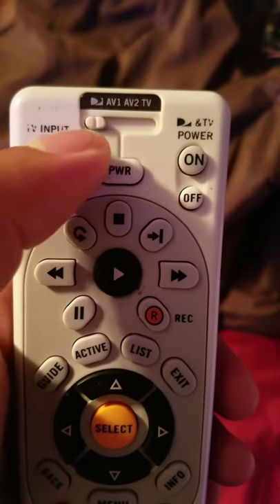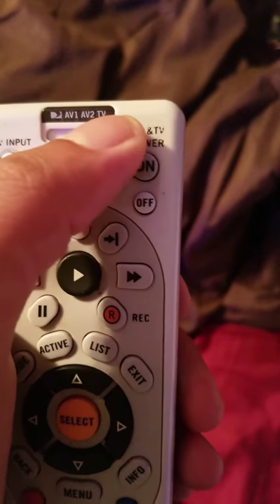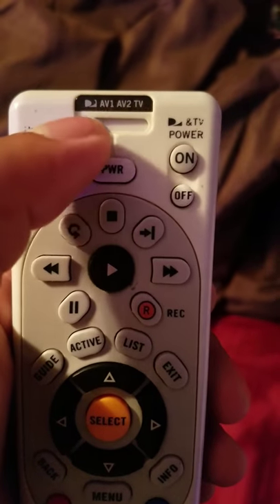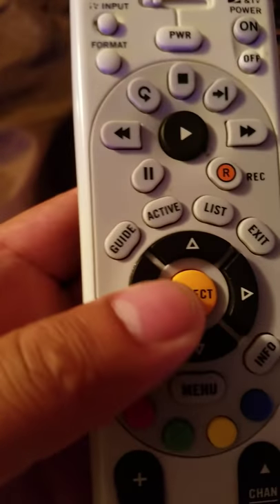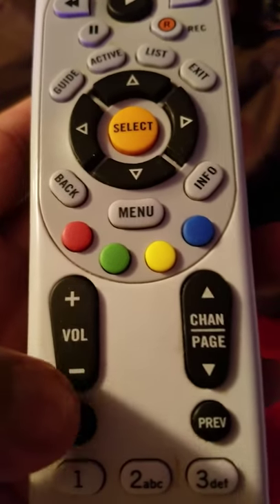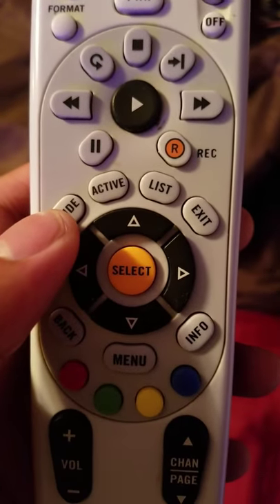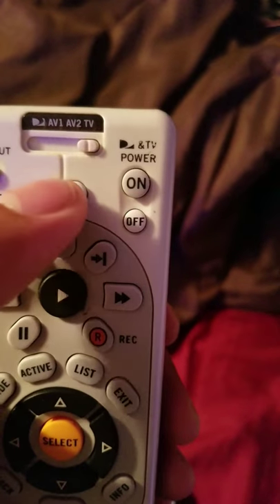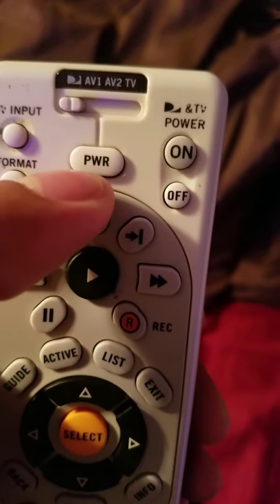Direct tv remote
This is simple instructions to use your Direct tv remote